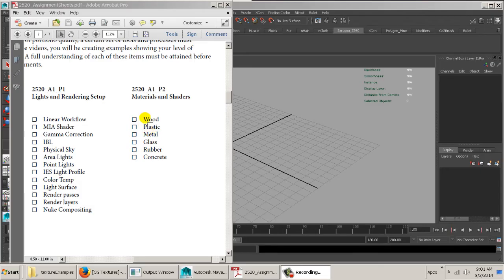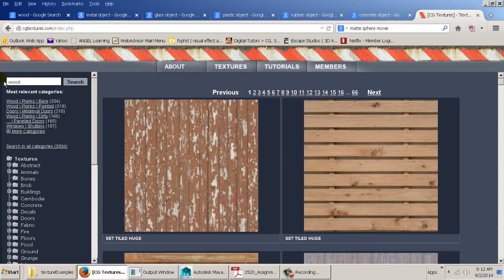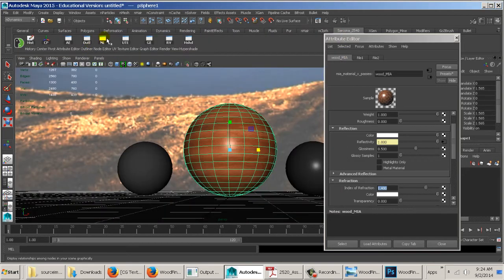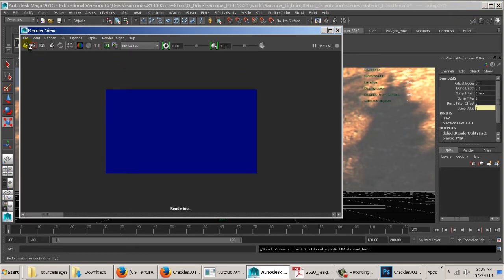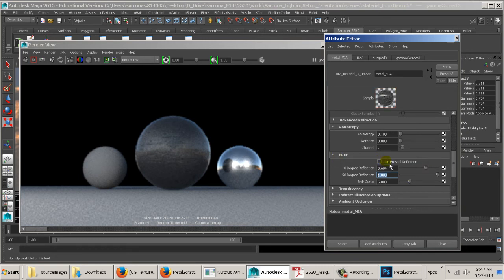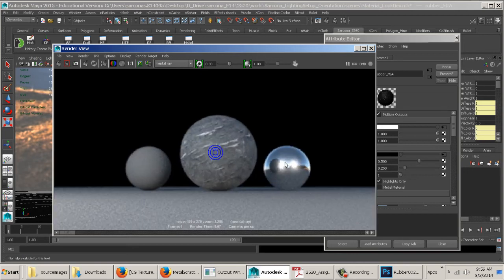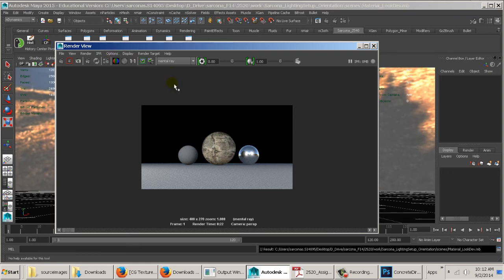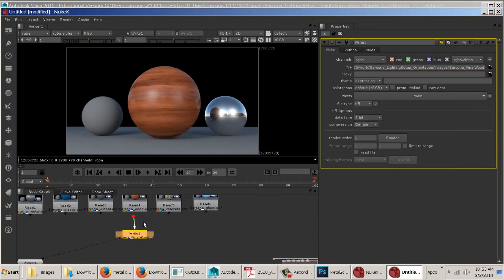2520 A2 P2 Shaders